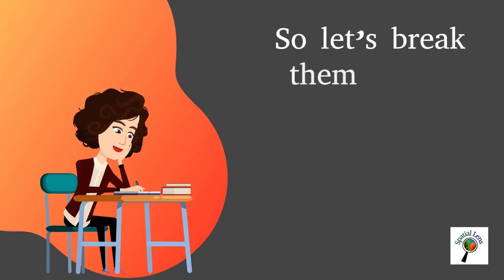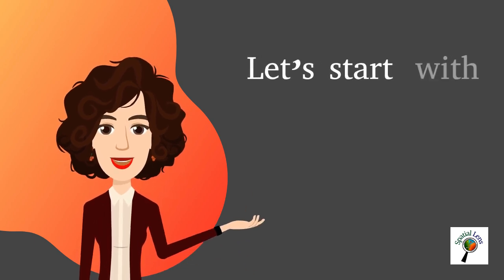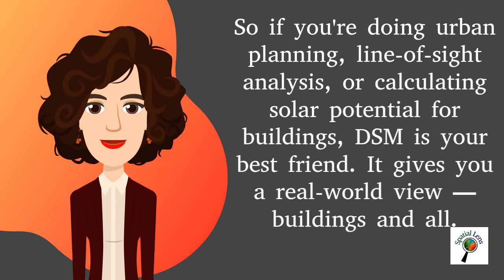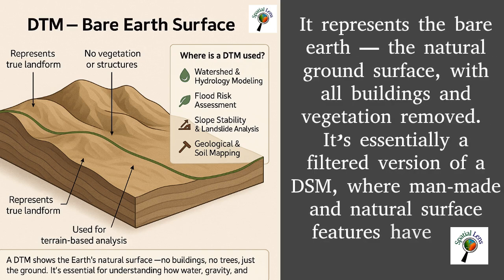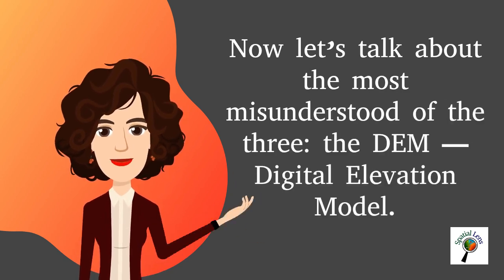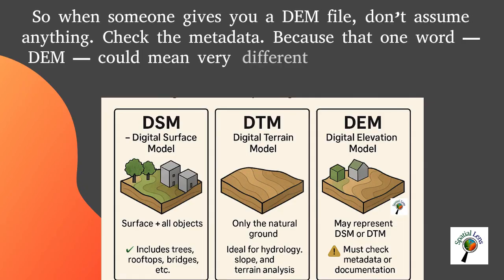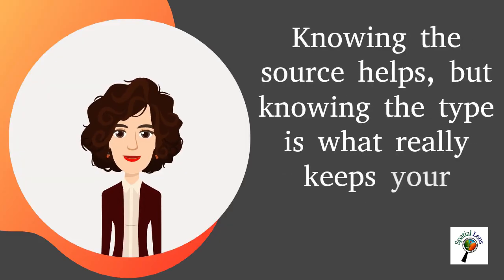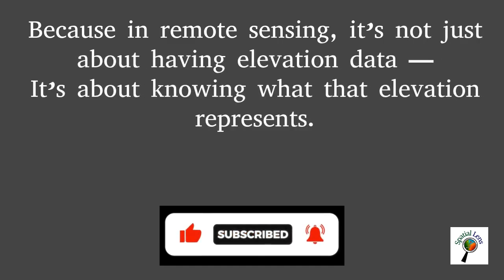DSM vs DTM vs DEM Explained - Digital Elevation Models Made Easy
🏔️ Understanding Elevation Models – DSM, DTM, and DEM Explained

Digital Elevation Models explained! Learn the key differences between DSM, DTM, and DEM in this complete GIS and remote sensing tutorial. Perfect for GATE Geomatics, ISRO prep, and GIS professionals.

🏔️ In this video, you'll master:
✅ DSM (Digital Surface Model) - includes buildings, trees, and all surface features
✅ DTM (Digital Terrain Model) - bare earth terrain without objects
✅ DEM (Digital Elevation Model) - the umbrella term for elevation data
✅ Clear visual examples showing the differences
✅ Real-world applications in hydrology, mapping, and terrain analysis

💡 Perfect for: GIS students, remote sensing professionals, GATE Geomatics aspirants, cartographers, and anyone working with QGIS, ArcGIS, or LiDAR data.